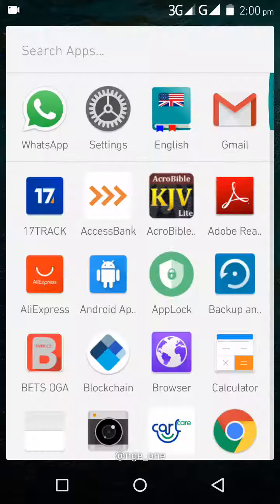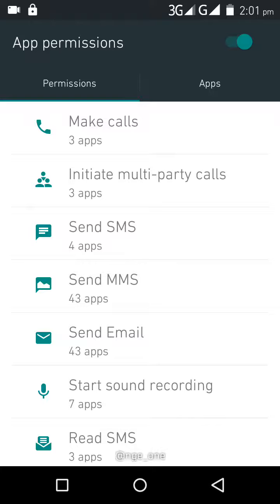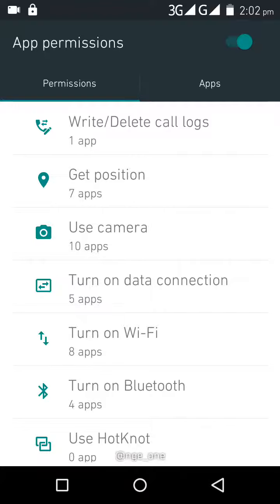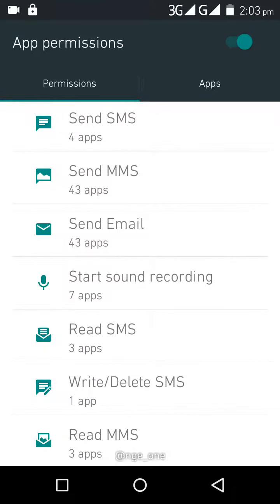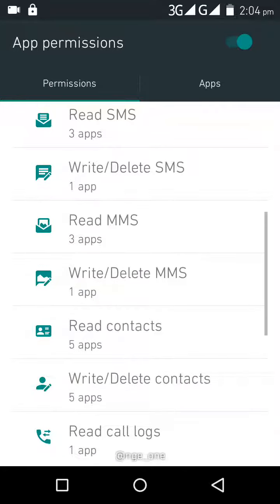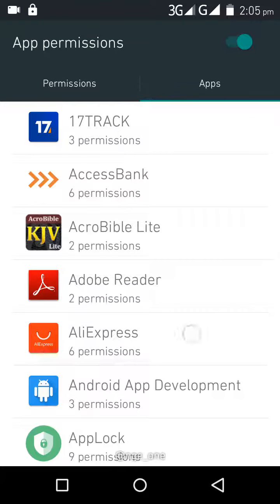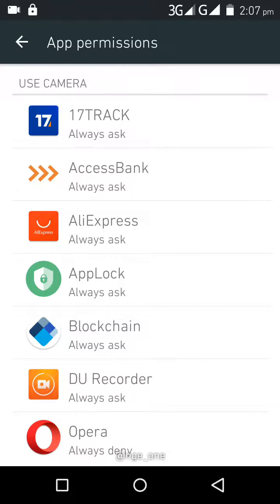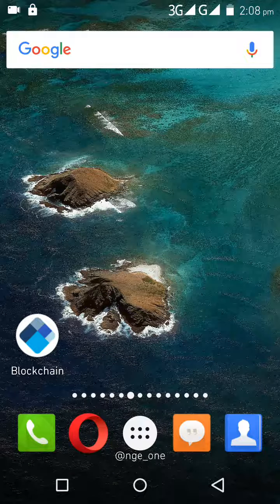android privacy 101 control the information you device sends out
In this aging technology, it's very overwhelming the amount of
 information we give out [subconciuosly] maybe because we don't know, but ignorance cannot be an excuse, so save your self by doing this few checks